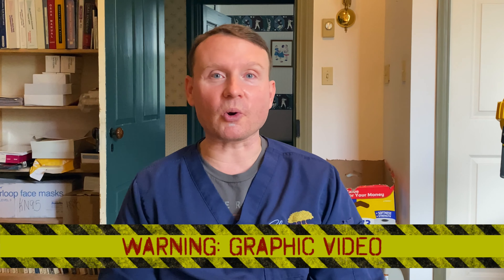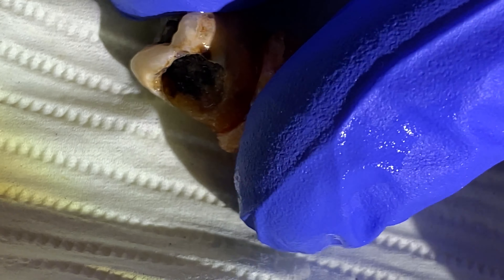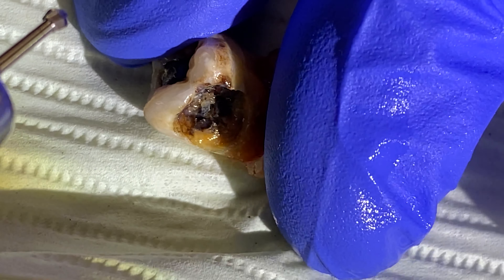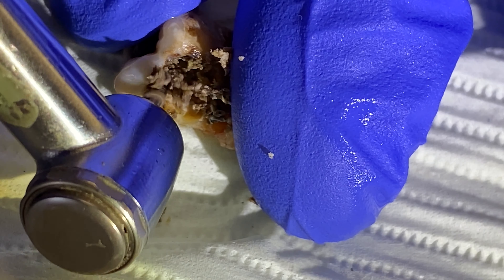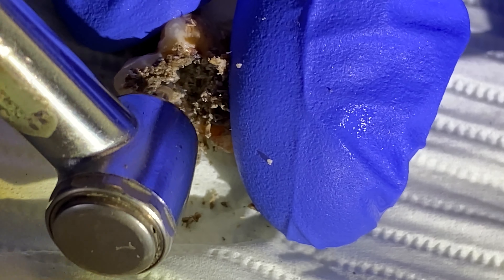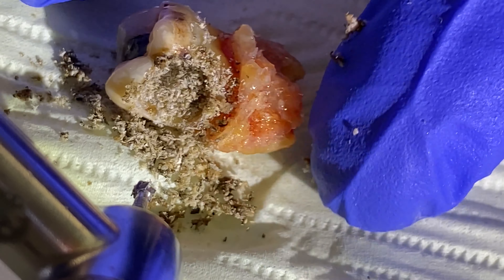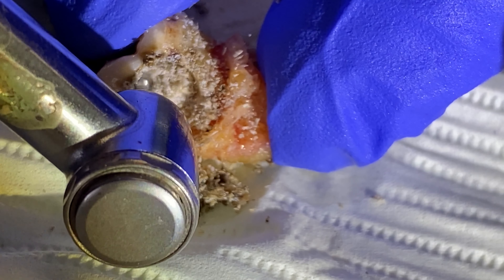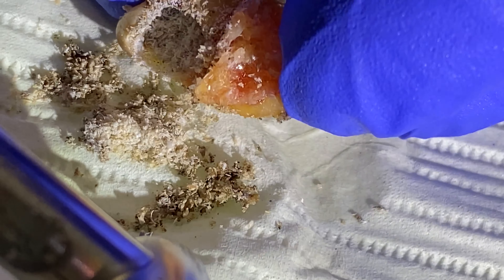Close Up of the Removal of Gross Decay - A Huge Cavity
This video demonstrates what it looks like, through magnification, when dentists are removing a huge cavity from a tooth.  For this video, it was an extracted tooth and not a live demonstration.

WARNING: This video contains a detailed view of a medical procedure.